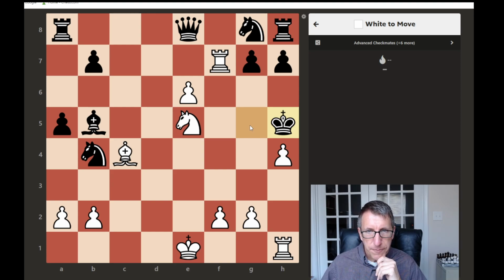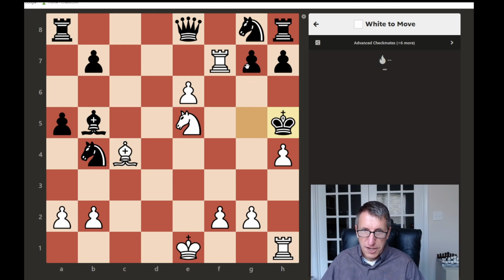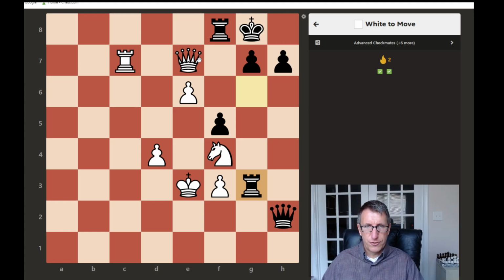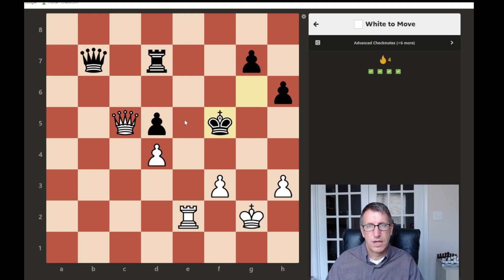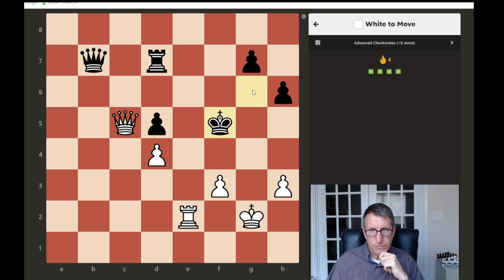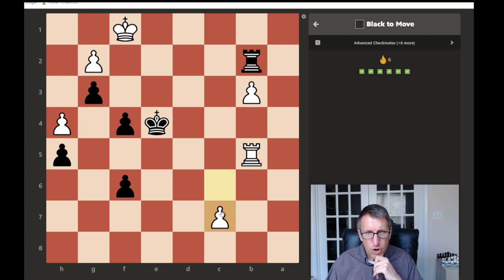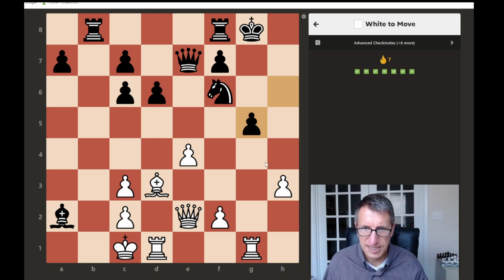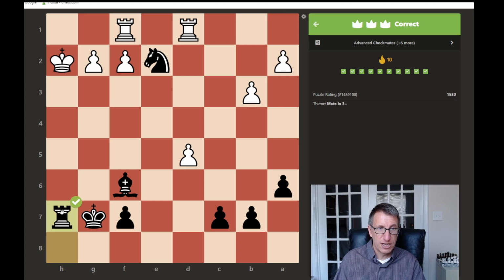Checkmate Puzzles 6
10 checkmate problems, rated 1500 to 2500, that you can solve along with me. Working on chess tactics daily can improve your chess skills and help you win more chess games!